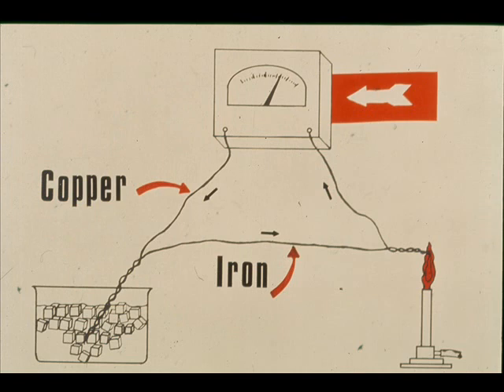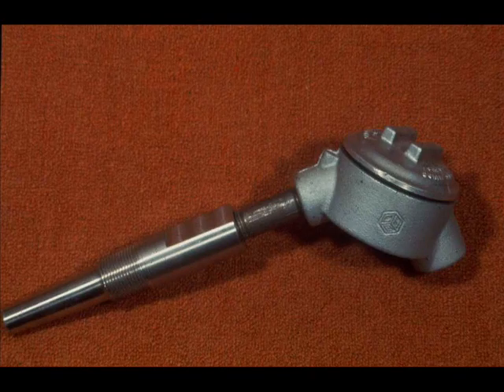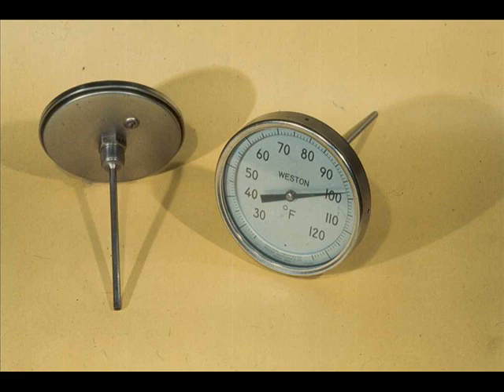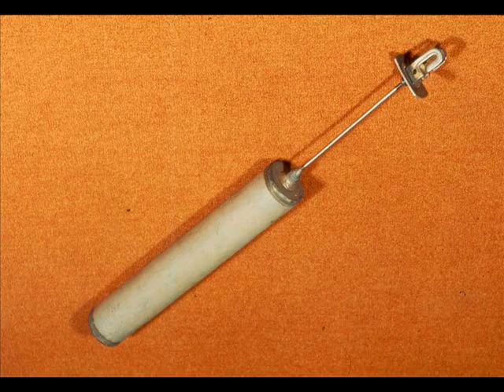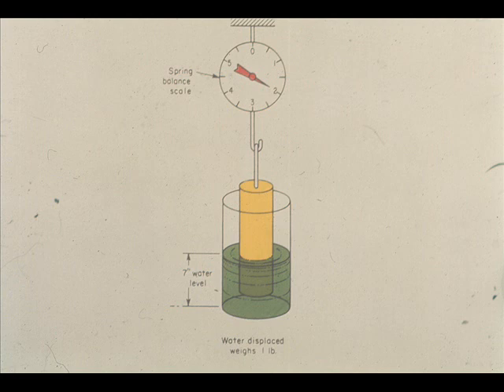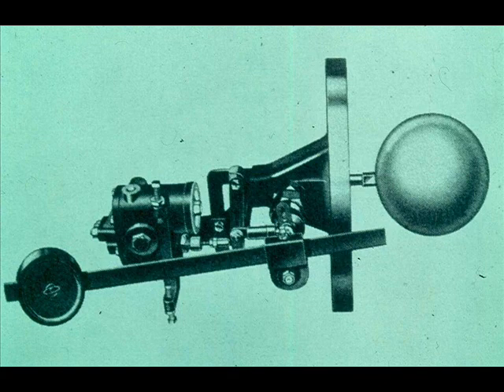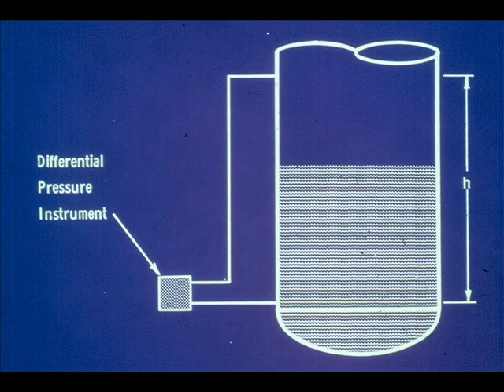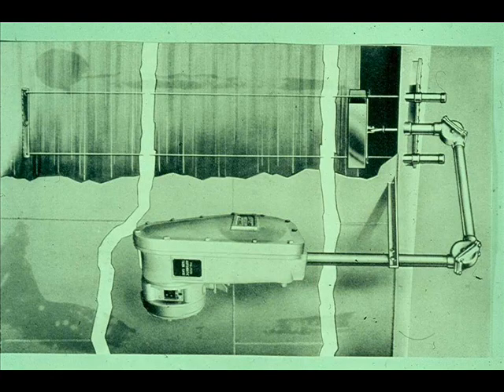Basic Instrumentation Devices